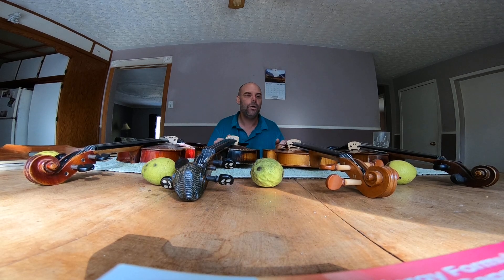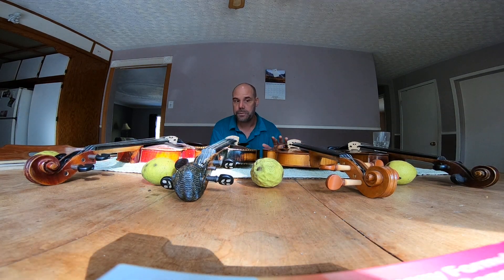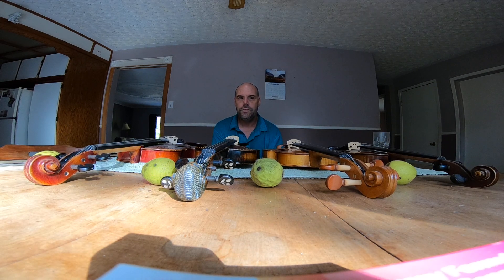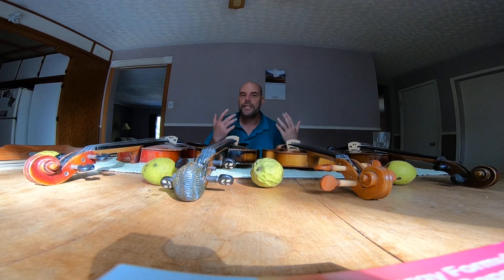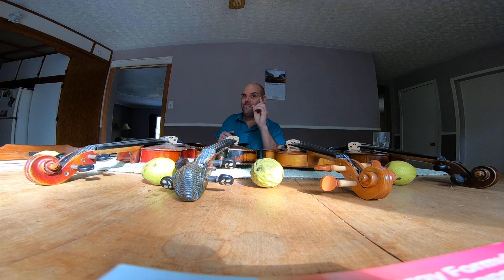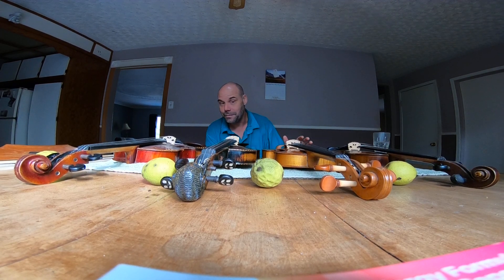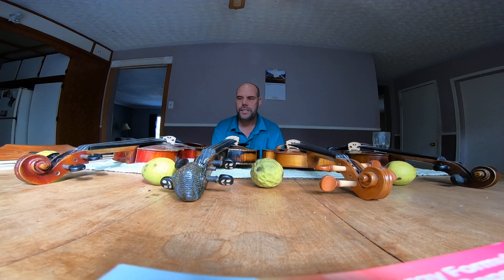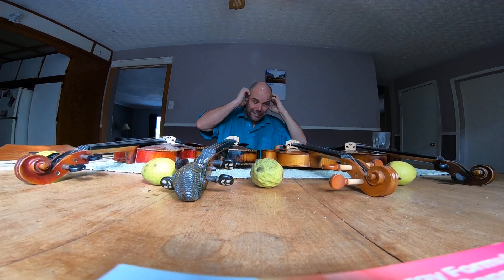Why violin pricing is a SCAM!!!! ? 2